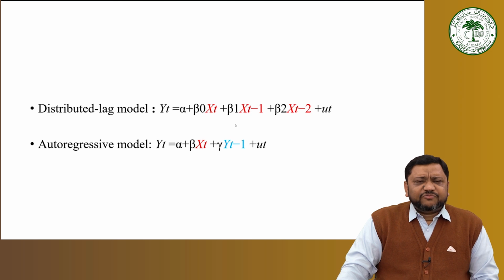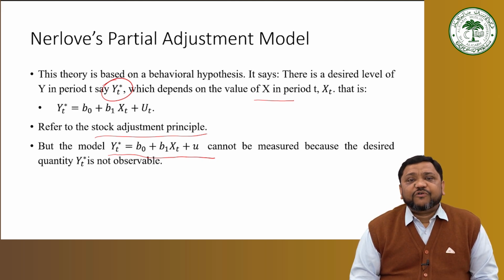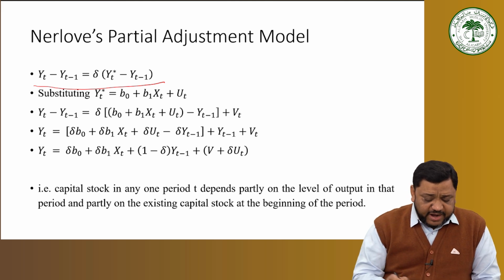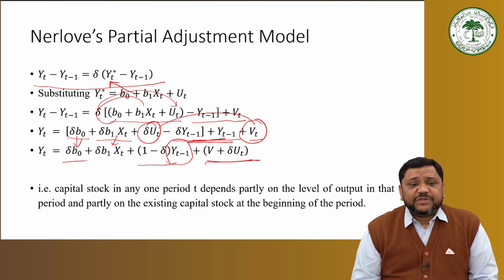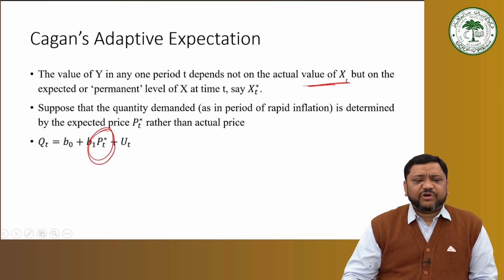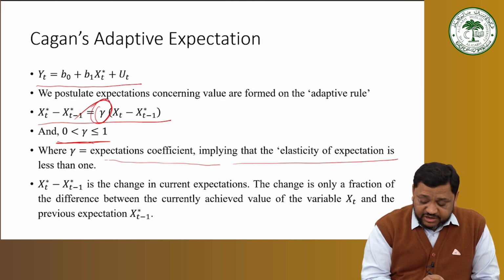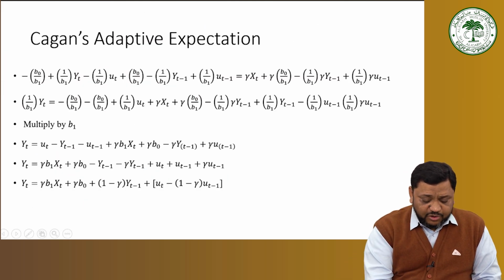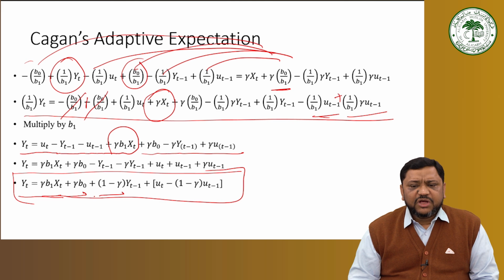Distributed Lag Models - 2